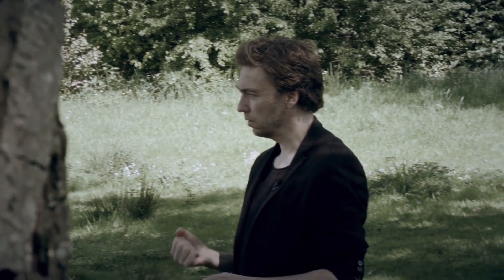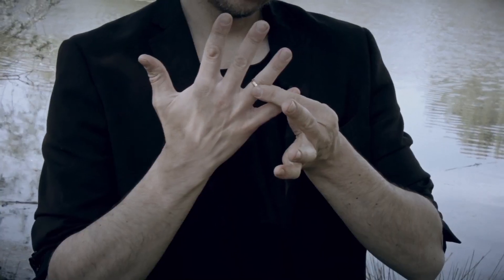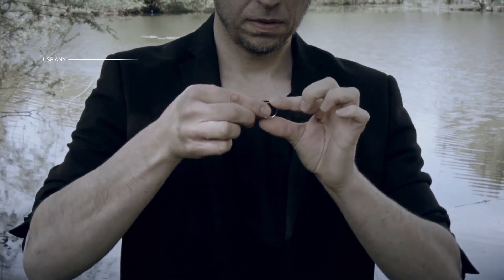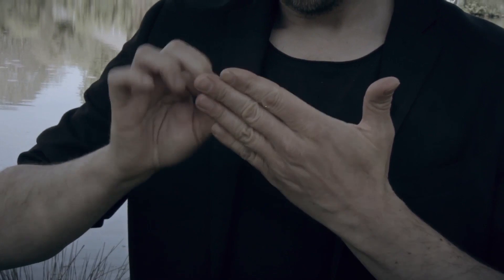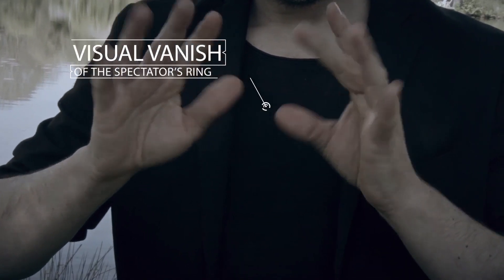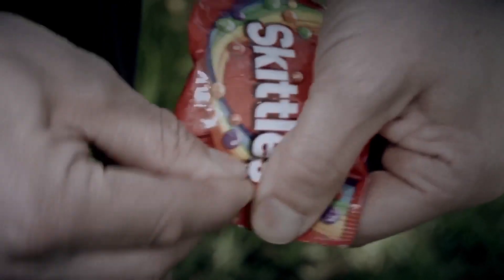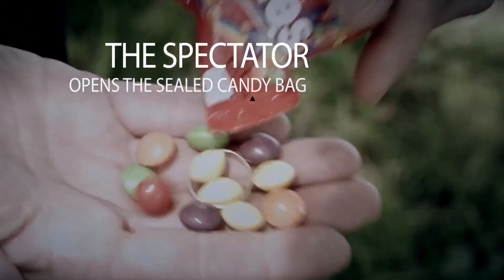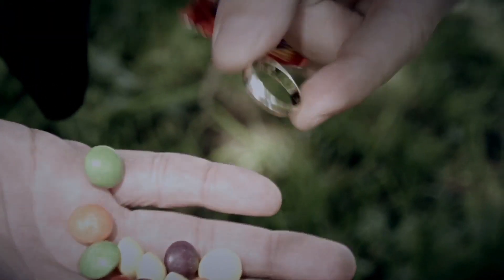RING HOLE by Peter Eggink | OFFICIAL TRAILER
The Classic "Ring Flight" is an amazing piece of magic -what else could be better? Ringhole takes this classic to another level -More magical. More Impossible. The Ring Flight has evolved.

Effect:
Borrow a ring from a spectator and cause that ring to magically and visually disappear right at your fingertips, just like real magic. You explain that their ring actually went through the "Ringhole" into another dimension.

Next, with your EMPTY hand you reach into your pocket (jacket or pants) and remove a candy bag. The spectator opens the factory sealed candy bag...found INSIDE, between the candy...is the borrowed ring!

RINGHOLE comes complete with special engineered gimmick & object to sealed candy bag gim-mick. (Use your own candy bag).